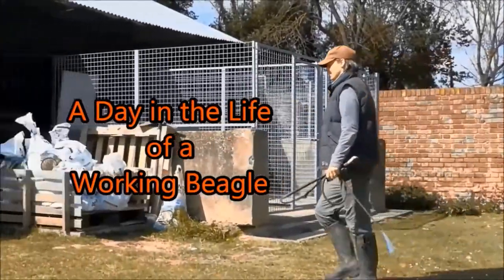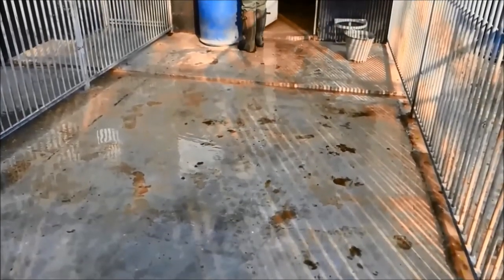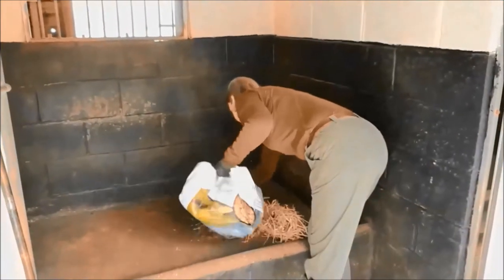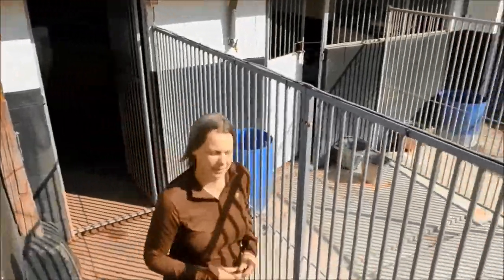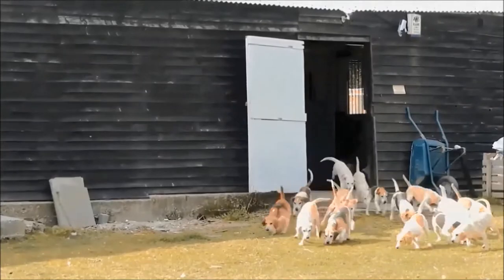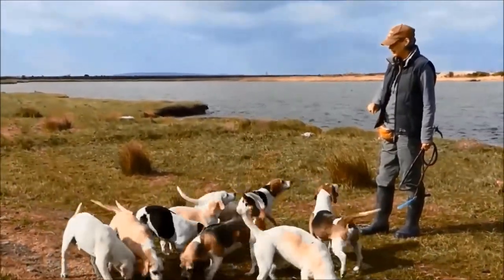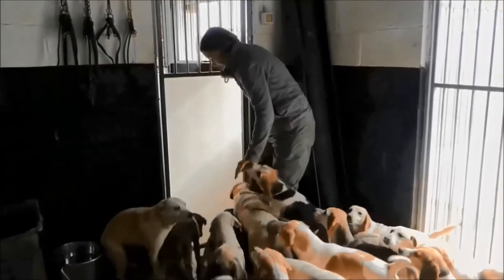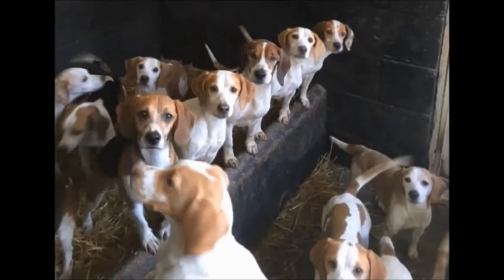Living Land 2021 - Working Beagles